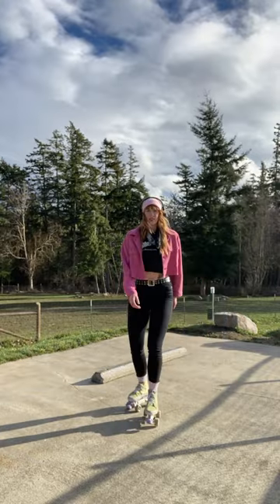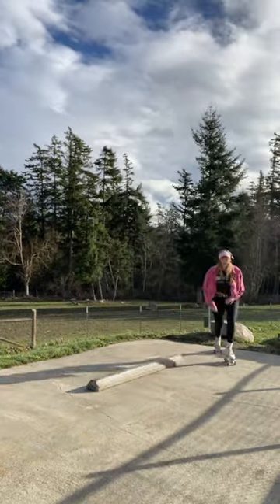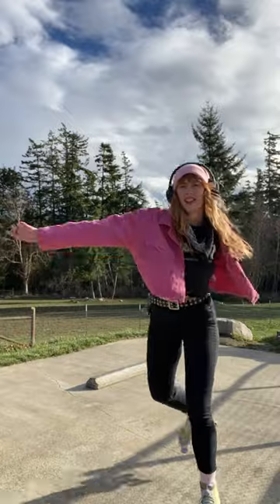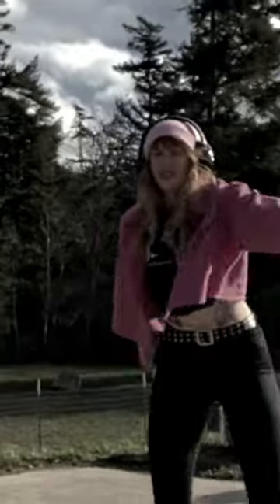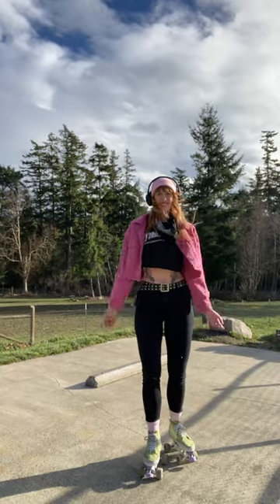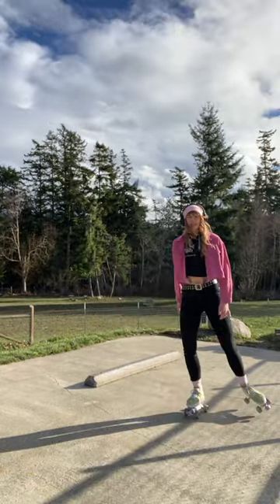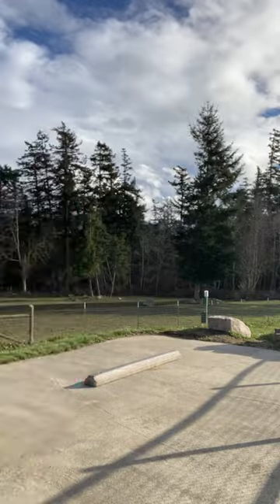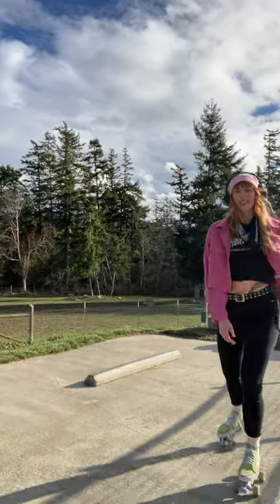What to do with your arms roller skating forward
Learn How to Roller Skate!
In this short video you'll learn what to do with your arms when skating forward on rollerskates. This series will progressively build your skills as you learn to rollerskate as a beginner.

⭐ Video 4 "How to Skate Forward: DON'T KICK UP" (most recent/last posted in series) ➡️ WATCH HERE!
        ⭐ Video 6 will be posted tomorrow!

📲 Try these rollerskating drills out & tag me on Instagram @simon_slays55 so I can see! I love that!!! I love hyping fellow skaters up & watching you progress :) That's literally why I make these videos.

Check out more tips for beginner roller skaters who want to progress and learn how to get better at rollerskating on this playlist

★ What about you? ★ Did you just begin learning to rollerskate? What are some of your goals? What skill are you trying to learn on rollerskates right now?

★ ROLLERSKATING DRILLS FOR IMPROVING★
▶️ "How to improve at roller skating: 10 easy drills to learn how to roller skate!"
▶️ "How to improve at roller skating for beginners: 10 Corrective Skills to learn how to roller skate" PART 1
▶️ ""How to improve at roller skating for beginners: 10 Corrective Skills to learn how to roller skate" PART 2

I make videos about: roller skating how to skate how to roller skate how to skate roller skate how to skate roller skater the basics of roller skating learn to skate skate how to skate how to roller skate in a park beginner skating skating for beginners quad skate quad skating cib park skating skate park roller girl roller derby derby girl skate video roller skate rollerskating roller skates beginner learning better roller skate tricks skatepark skate park roller skating tricks patines patinadora patinaje moxi moxi skate moxi skates moxi roller skates how to roller blade roller blade rollerblade how to not look like a beginner girls who skate